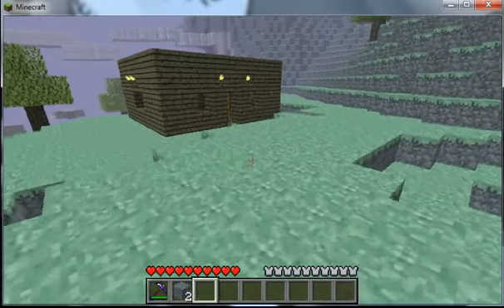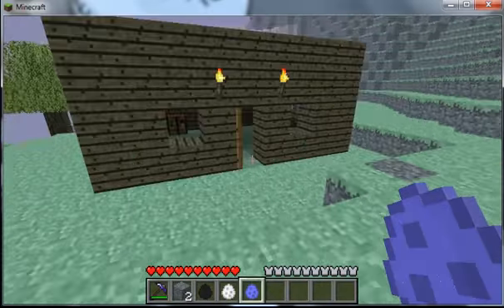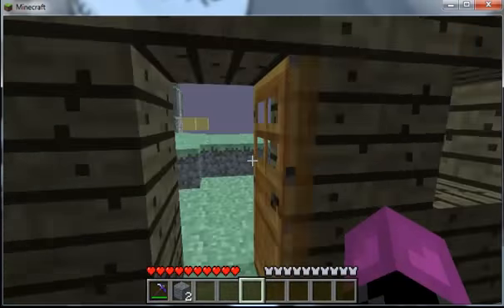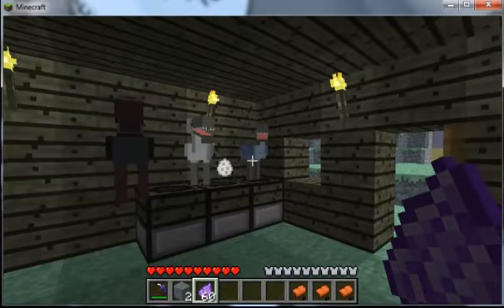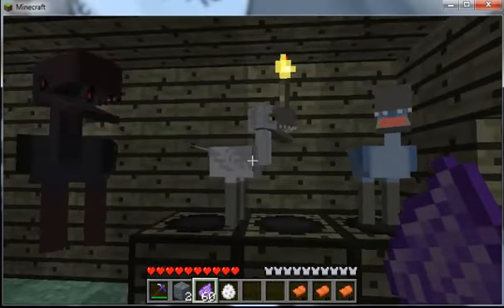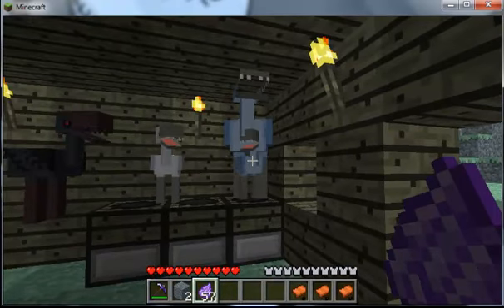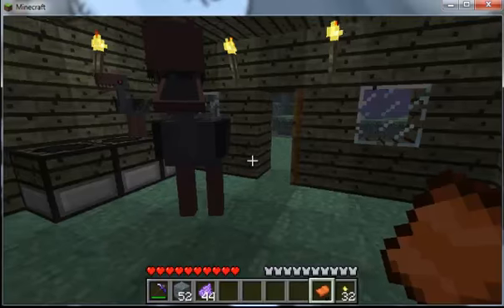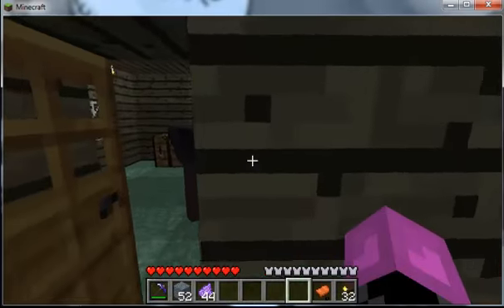Aether Mod: Taming a Moa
In this video i show you how to tame and raise a moa from an egg and how to fly them